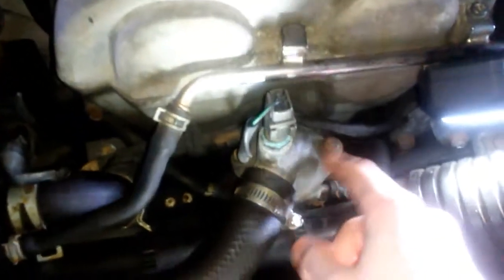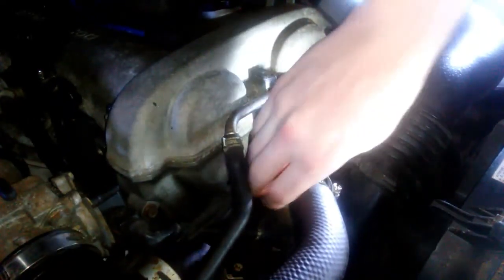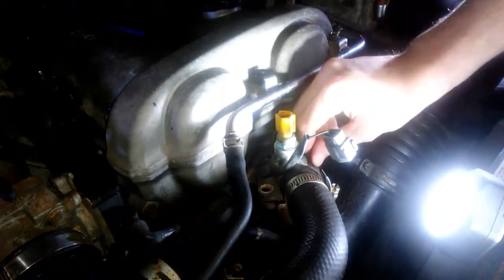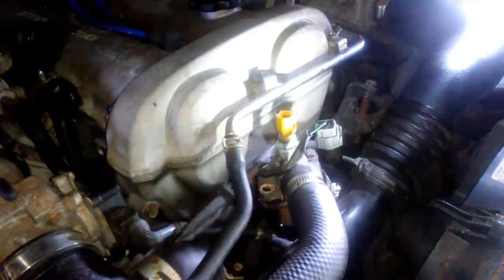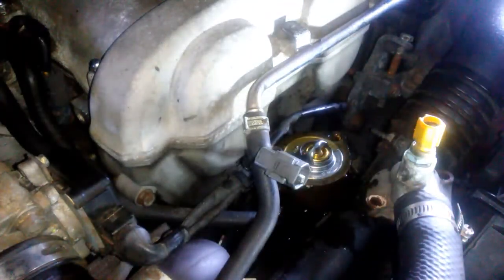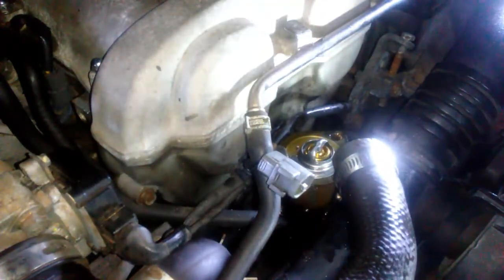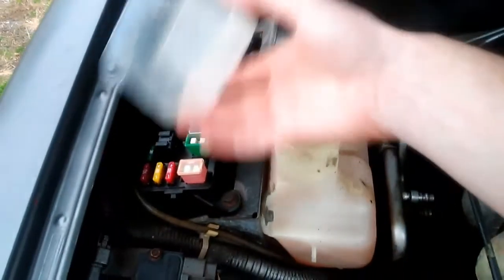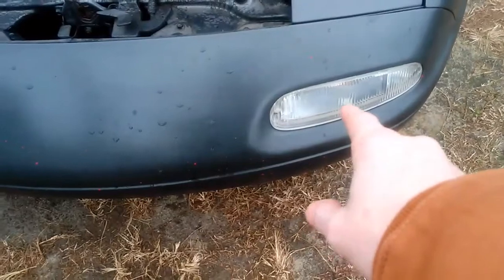Changing the thermostat on my 1990 mazda miata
Changing the thermostat and radiator cap. Simple fixes. More to come.